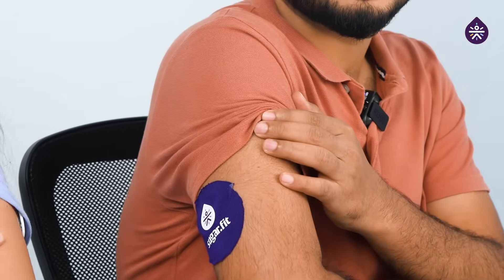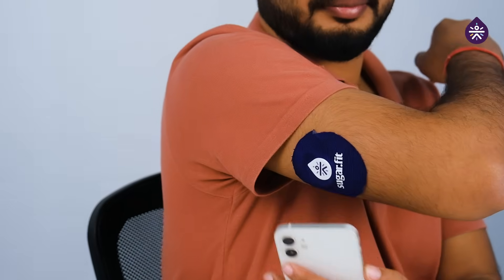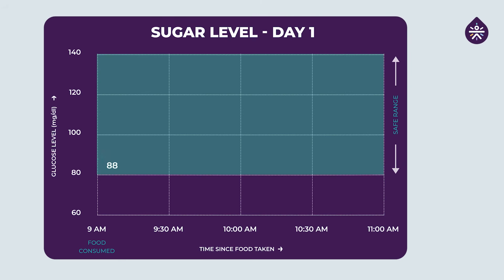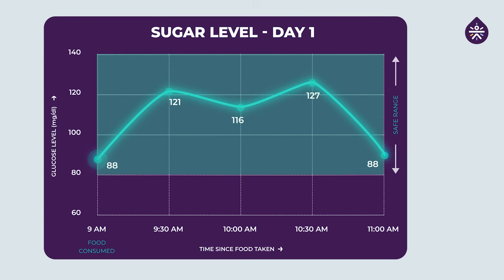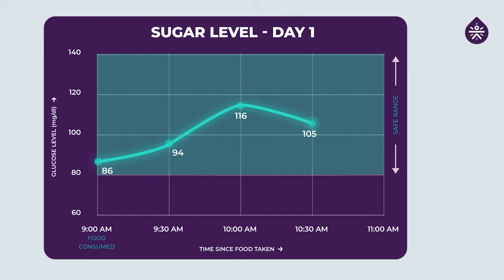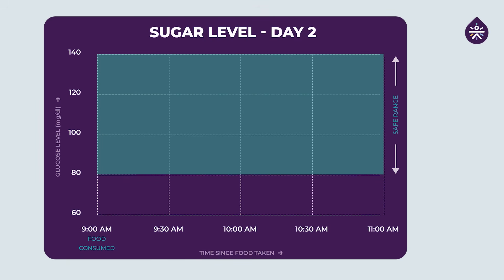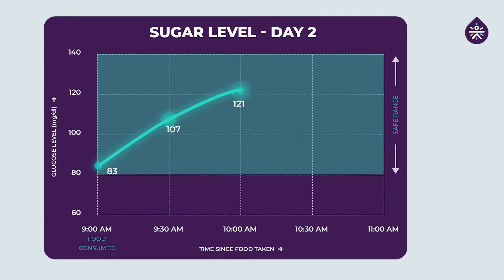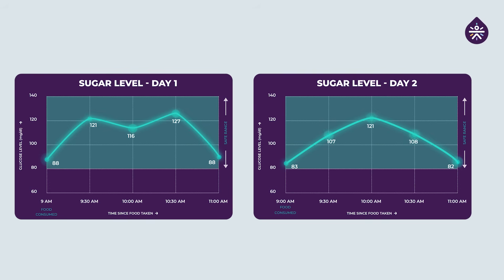CGM Food Experiment | Meal Sequencing | Breakfast Edition 🍳🥐🥑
Join us as we explore the fascinating world of Continuous Glucose Monitoring and its application to optimize your breakfast choices.

In this insightful session, we break down the science of meal sequencing to help you make smarter food decisions for better blood sugar management. Whether you have diabetes, want to maintain stable energy levels, or simply wish to make healthier breakfast choices, this video offers valuable insights and practical tips.

Watch now to start your day with a nutritious and well-informed breakfast routine!